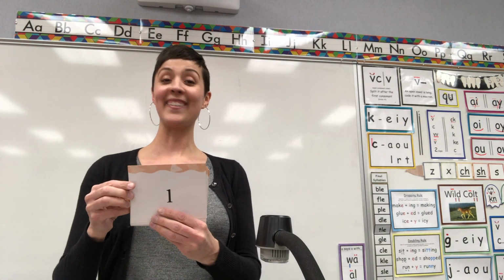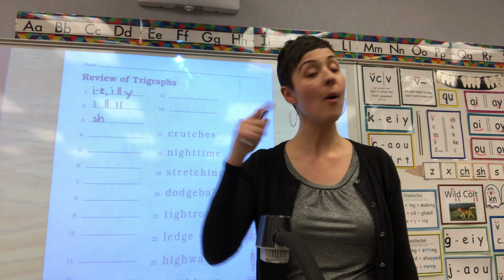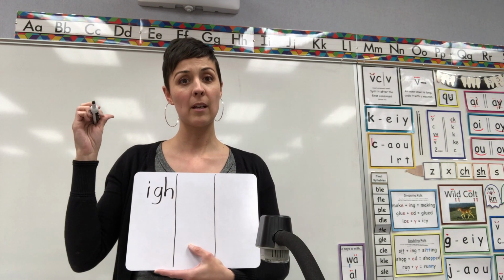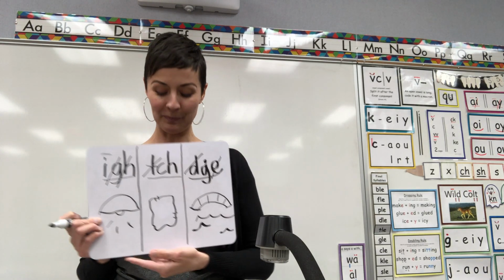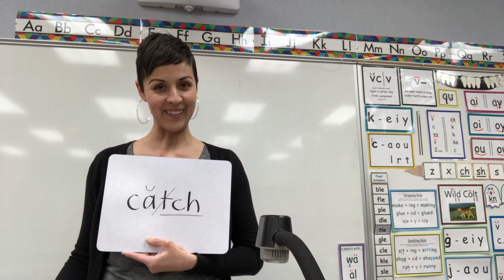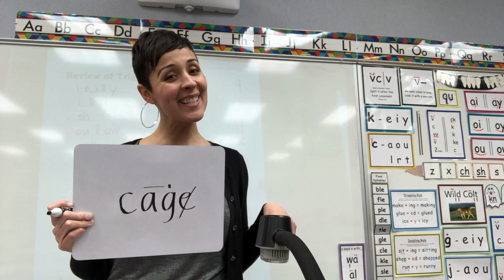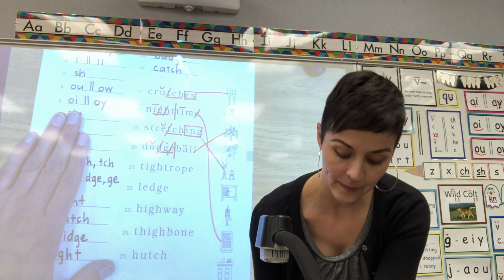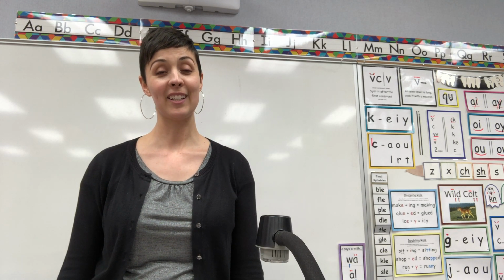Saxon Phonics 138 Review of Trigraphs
Spell and read with the three most commonly used trigraphs in the English language - "igh," "tch," and "dge."